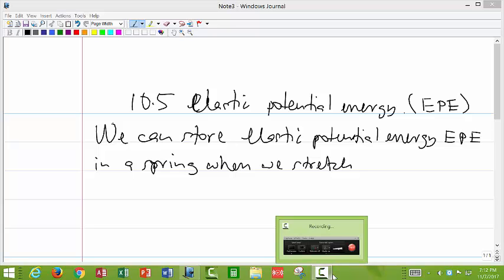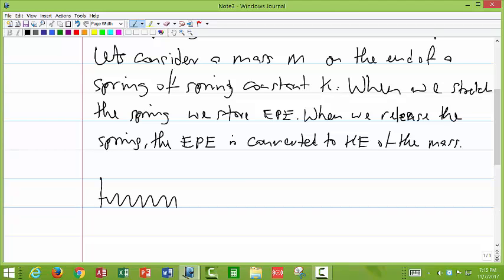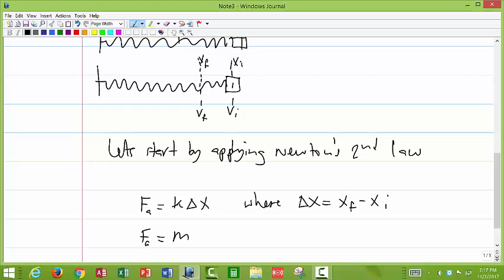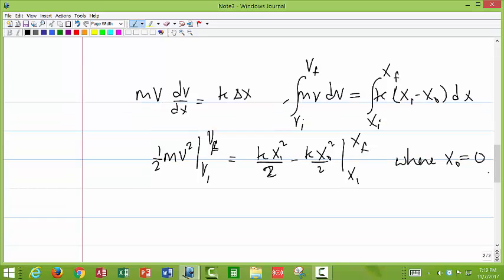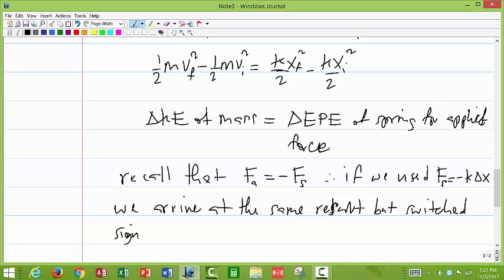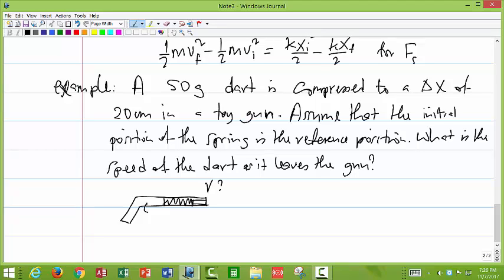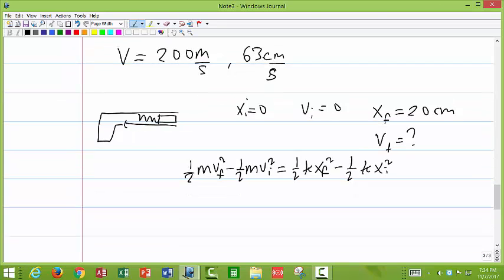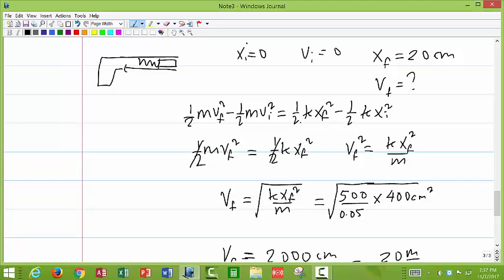Elastic potential energy